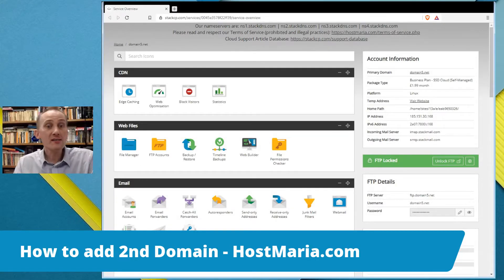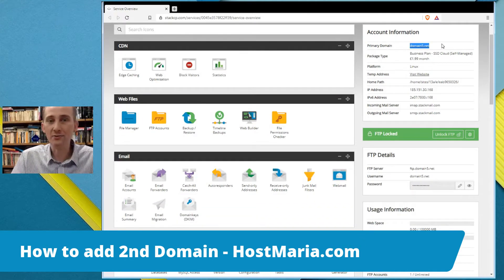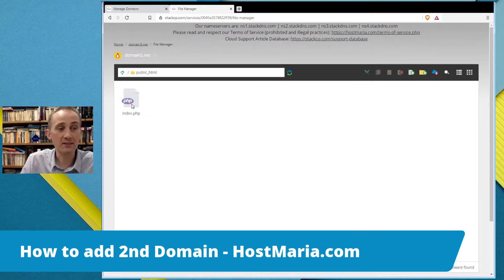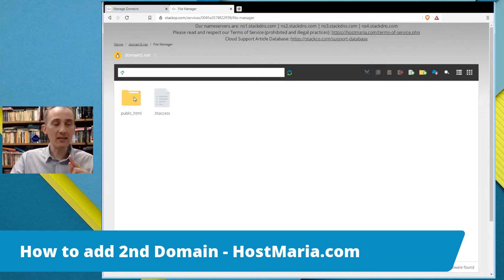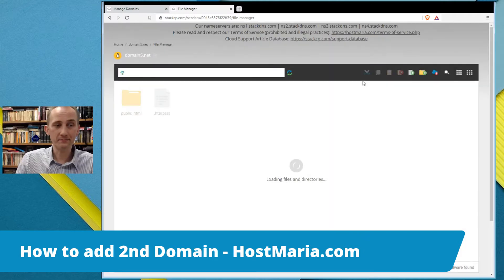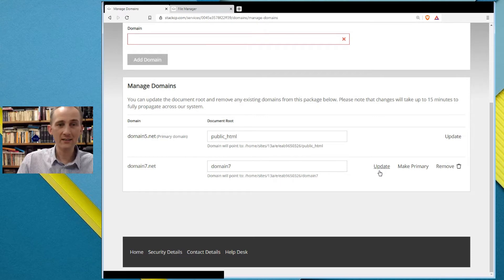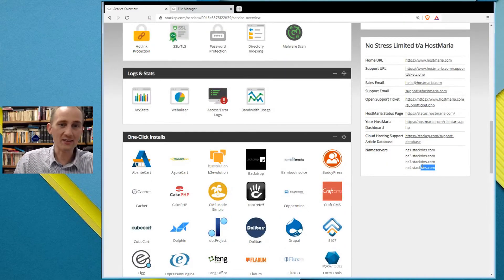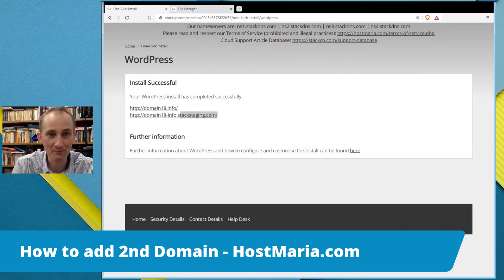How to add 2nd domain name at your Cloud Hosting dashboard stackcp.com - HostMaria.com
Simple demonstration on how to add your 2nd and 3rd domain name at your Cloud Hosting dashboard stackcp.com

Adding new domain, let us say "domain7.net":
pre-note) leave public_html for the primary domain only
1) create a folder on the top level: "domain7"
2) go to Domains section and add a domain "domain7.net" and press "Add Domain"
3) now, in the bottom of the same page you will see "domain7.net" - change Document root from "public_html" to "domain7" (you need to show the exact path of the file folder).

Need help? Please, open a Support Ticket